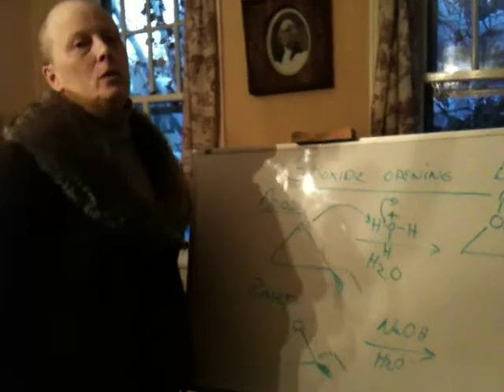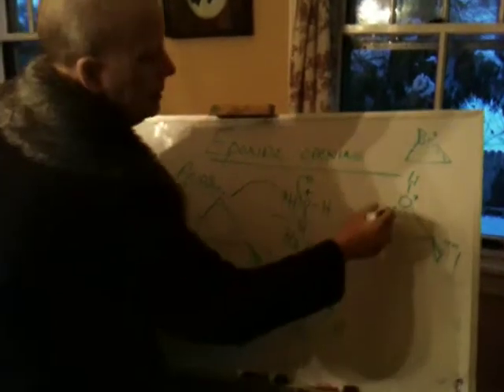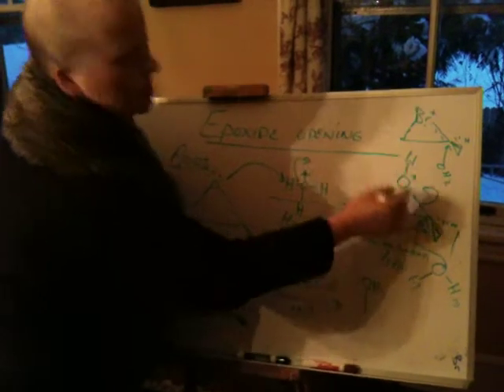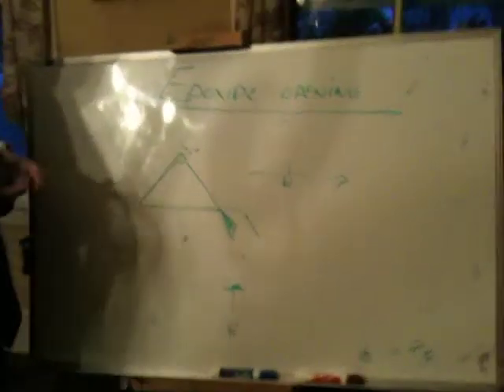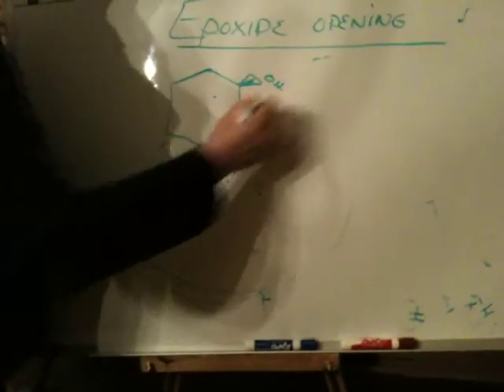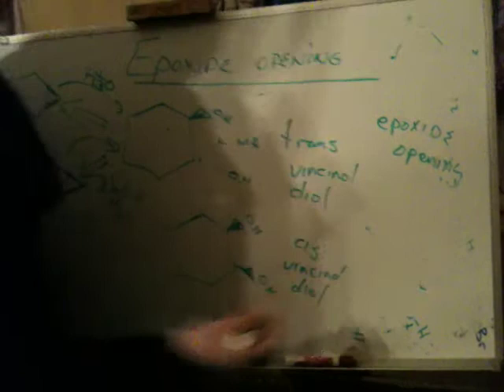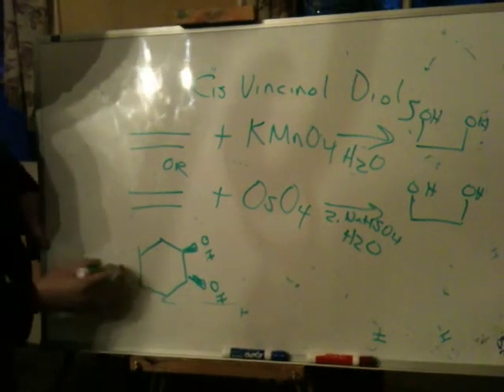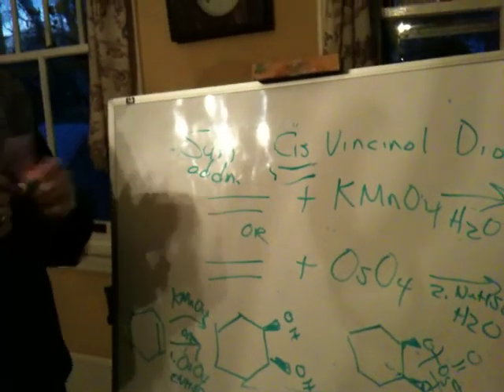epoxides, epoxide opening, synthesis of vicinol diols video boost 2, Spring 2011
some informtion on epoxide opening, and oxidation of alkenes with potassium permanganate and osmium tetroxide